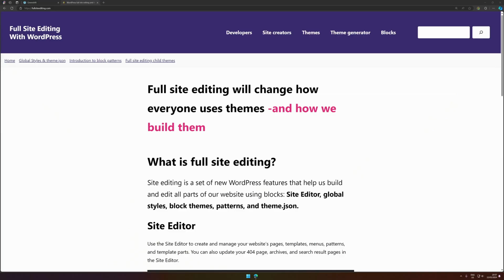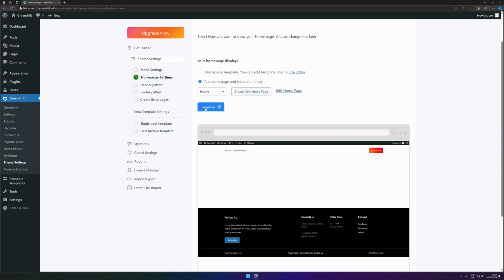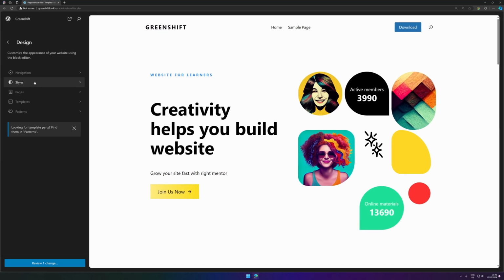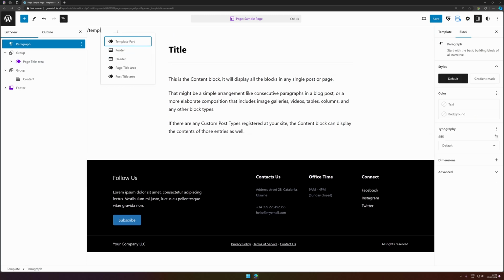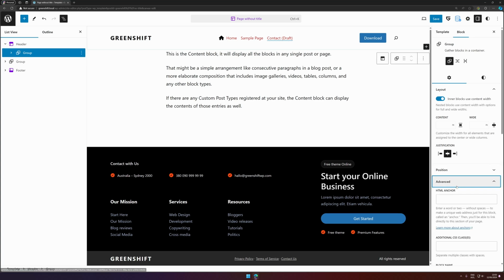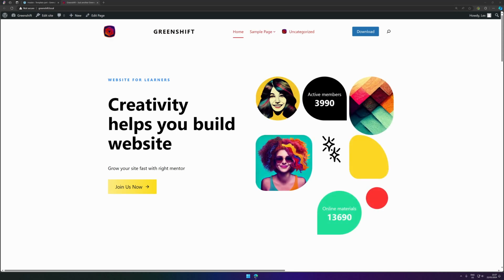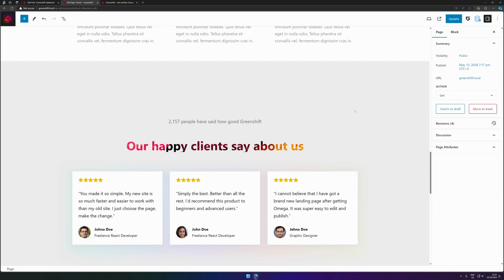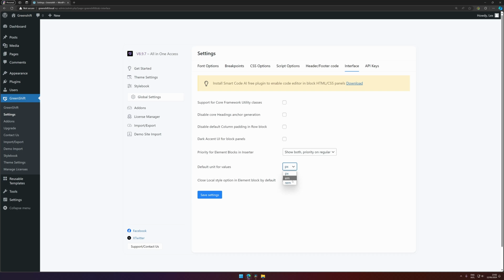How to use FSE Greenshift theme and new workflow in Greenshift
Do you want to try the FSE theme but struggle with the Site editor and global data? Finally, the Greenshift theme and plugin can improve your general workflow with the Onboarding wizard and many features you missed in block themes, like a quick selector of template variants, faster brand settings, font options, speed improvements, woocommerce features, class and variable system.